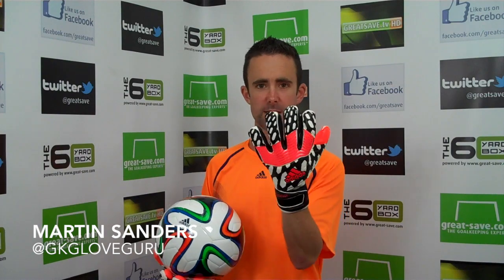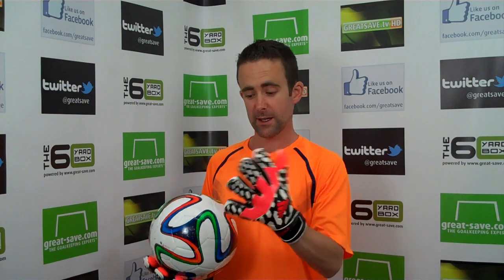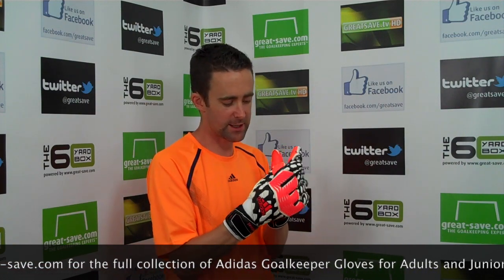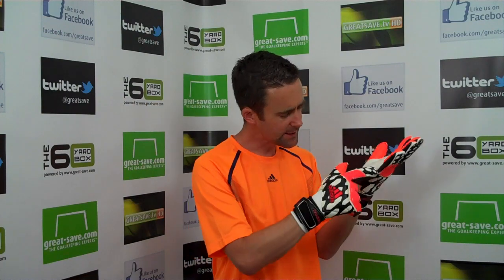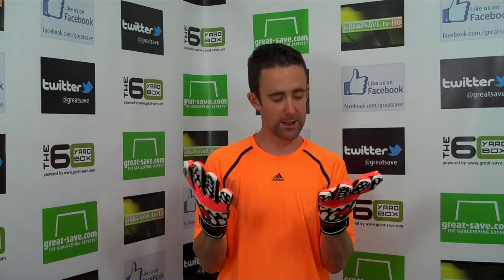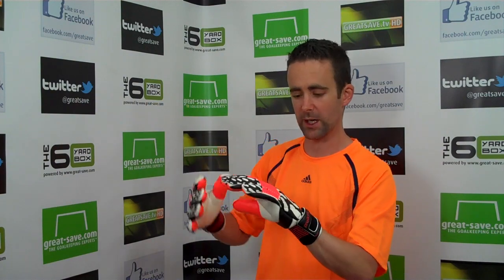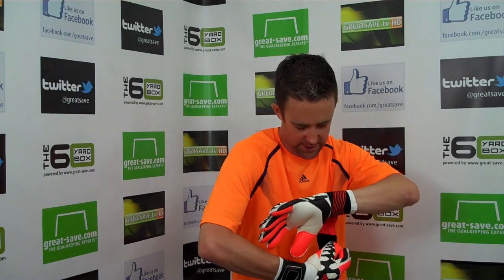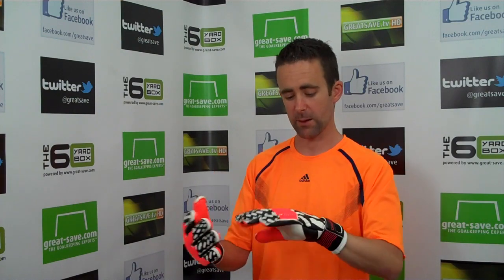Adidas Predator Zones Pro World Cup Edition 2014 Goalkeeper Gloves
Martin Sanders takes a close look at the sizing fit and over all low down on this new Adidas goalkeepers glove which are on sale